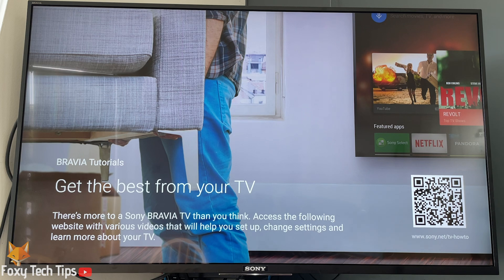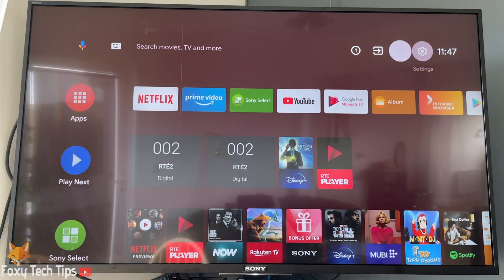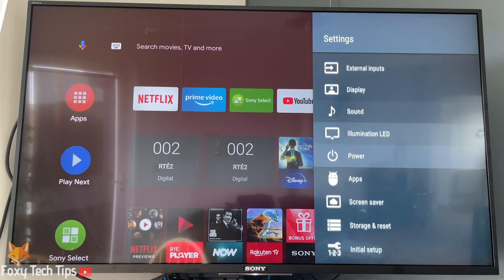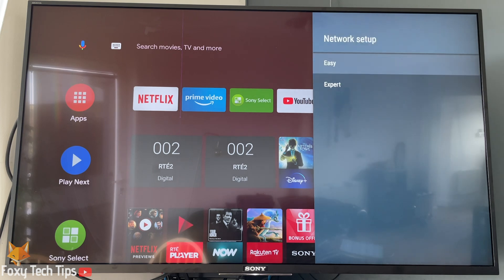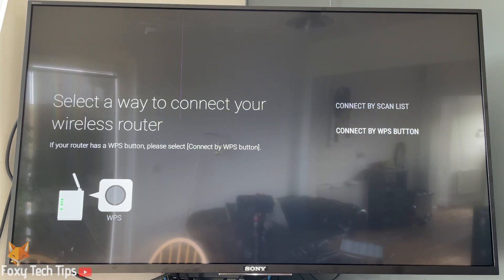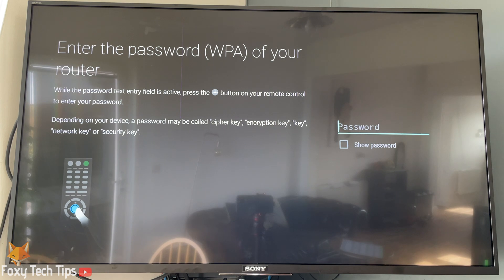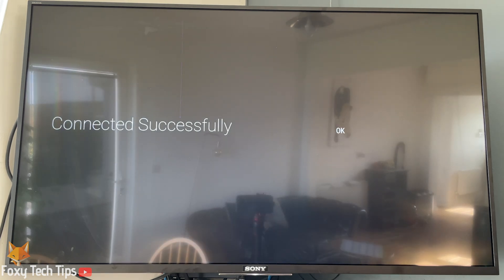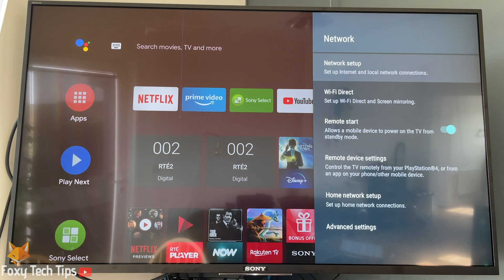How To Connect Sony Bravia TV To WiFi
Easy to follow tutorial on setting up and connecting your Sony Bravia Smart TV to WiFi. To get the most out of your Sony Bravia TV you should have it connected to the internet to access all the smart features and streaming apps. Learn how to connect Sony Bravia TV to WiFi now!

Steps:

- This tutorial works for Sony Bravia TV’s running Android TV Software.

- Start by hitting the home button on your remote.

- From the home screen of your TV, go to the top right and click on ‘settings’.

- In settings, scroll down all the way to the ‘network and accessories’ section and then select ‘network’.

- On the next screen select ‘network setup’ and then choose ‘easy’.

- Choose WiFi, next click ‘connect by scan list’, or if you have a WPS button on your modem you can click that and then select ‘connect by WPS button’ to connect without entering a password.

- Select your WiFi network from the list. You’ll now need to enter the password for the WiFi if you have one. Click the ‘enter’ button on the virtual keyboard once you are done.

- Your TV will now be connected to WiFi and you will be able to use the full features of your Sony Bravia TV.